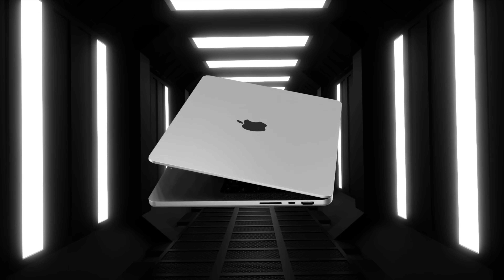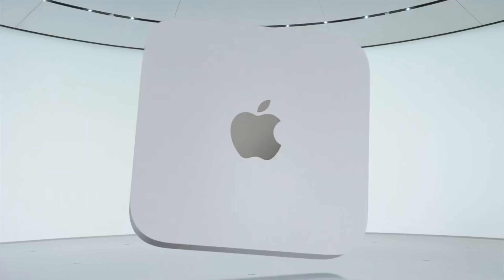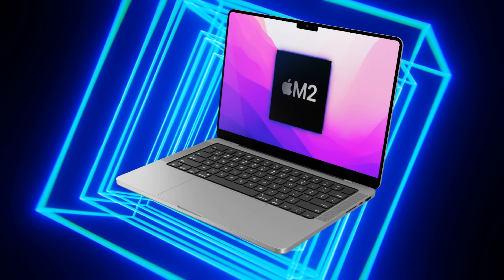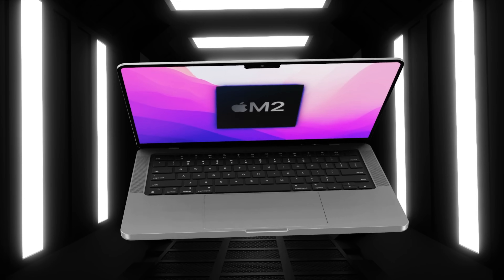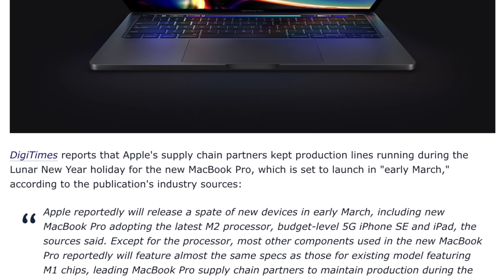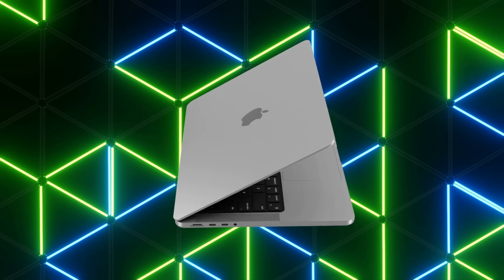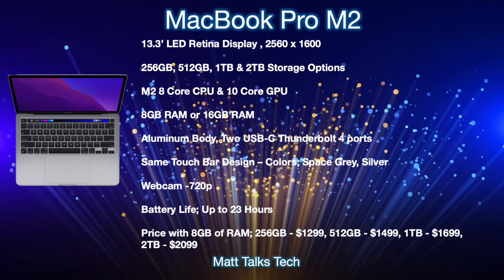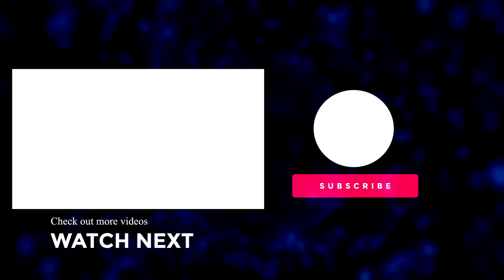MacBook Pro 2022 Release Date and Price – M2 & UPGRADED 14 inch Display!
The 2020 M1 MacBook Pro is being upgraded to a NEW M2 14 inch MacBook Pro 2022 Model with LOTS of NEW FEATURES!
I also want to share the latest on the Apple MacBook Pro 2022 Release Date and Price and a summary of everything we know so far including a specs review!

16 inch MacBook Pro
14 inch MacBook Pro

0:00 What Pro Model is Getting M2?
1:54 LATEST NEWS - 14 inch Display!
4:10 Release Date!
5:44 Price, Specs & Design!